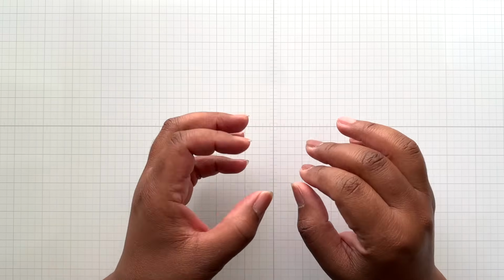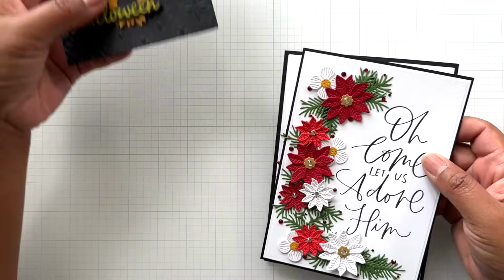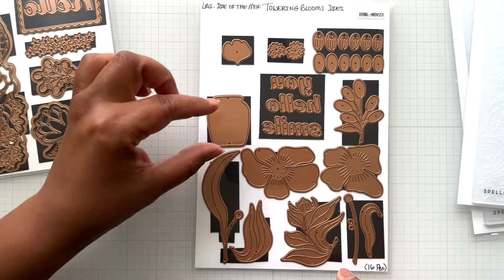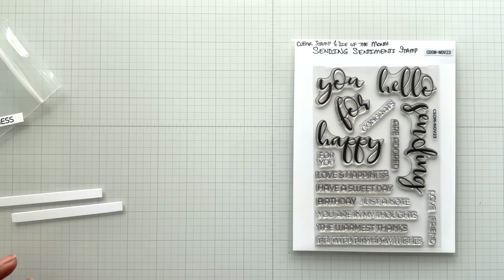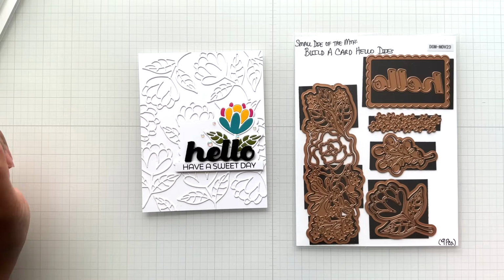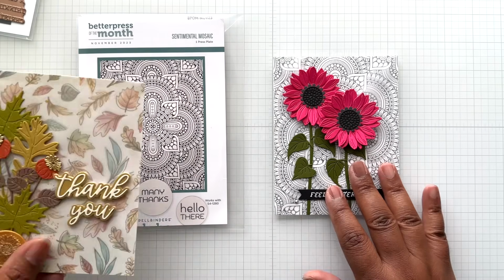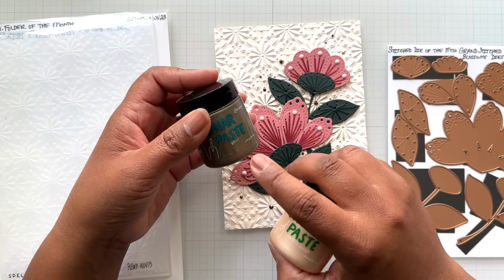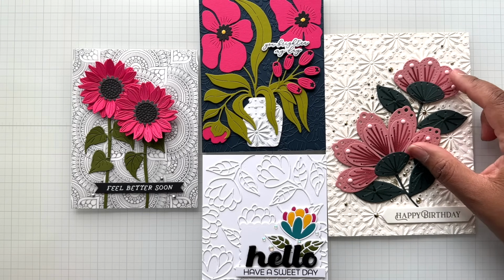So Many Florals! November Kit Club w/ Spellbinders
It's another stunning month of Kit Club goodies at Spellbinders! The theme is Florals. So many variety of clubs to explore and keep you busy crafting. Enjoy!

* Best Deal! Big Machine Gift Set (All 3 Machines)

• Wax Seal of the Month - Bloomy For You Wax Seal Stamp

• Glimmer Hot Foil of the Month - Bouquet Full of Joy Glimmer Hot Foil Plates

-- Universal Plate System

Age Restriction: This video is NOT intended for children under 18 yrs.